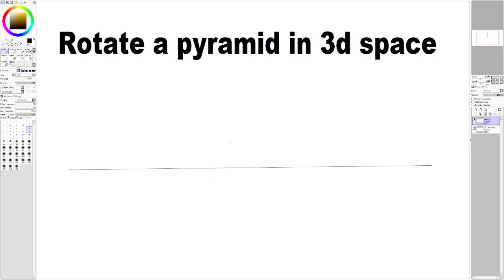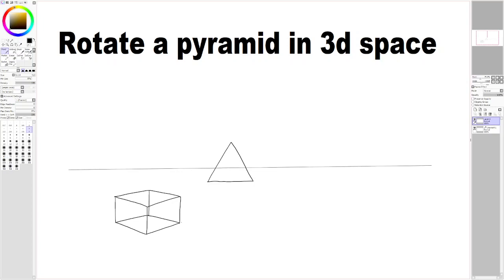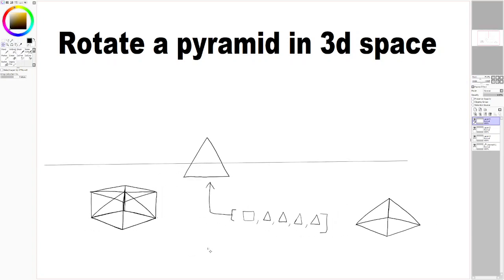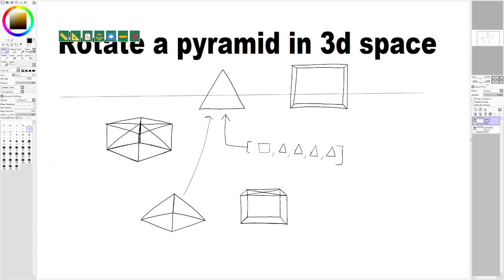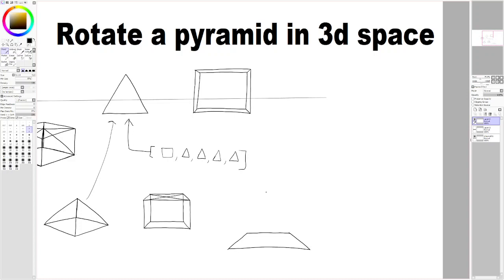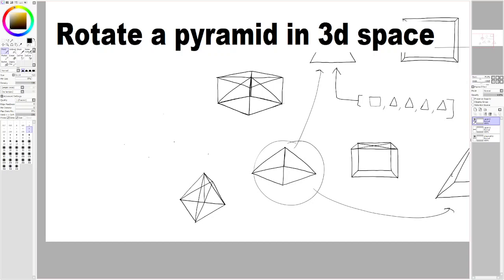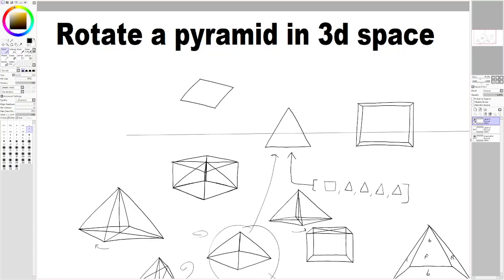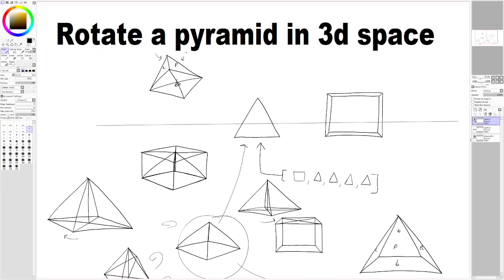Rotate a Pyramid in 3D space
I show how to rotate a pyramid using a box. I also jump around and show you shortcuts to accomplish rotating a pyramid.